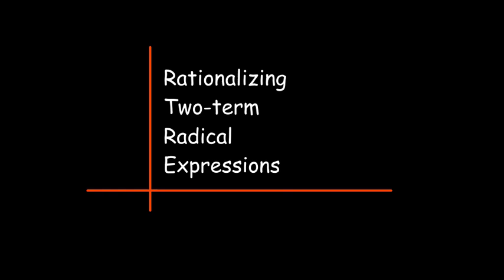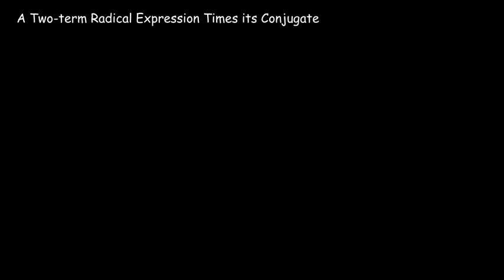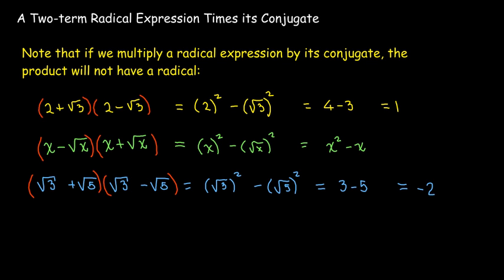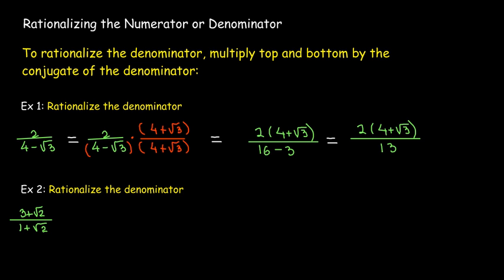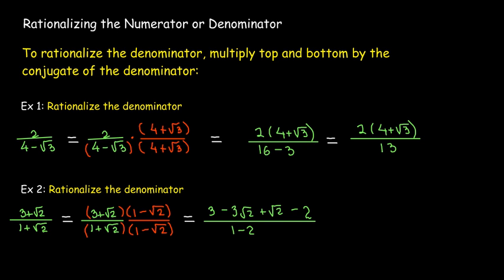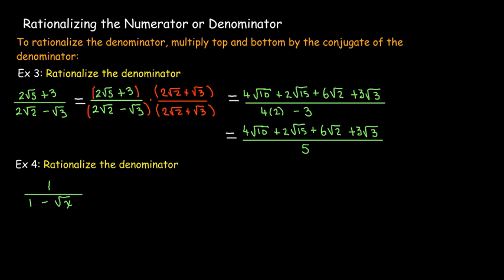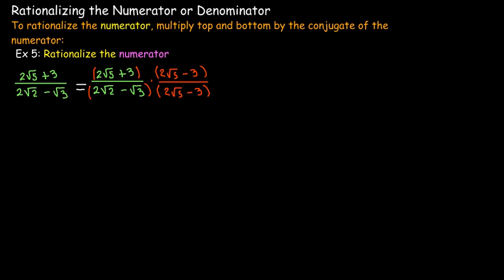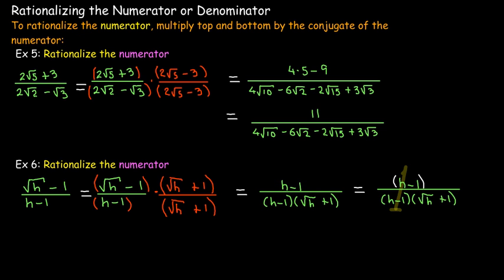Rationalizing Two-term Numerators or Denominators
It many cases, we need to rewrite an algebraic fraction where either the numerator or denominator has two terms, with one or both having an irrational square root.  We give examples of how to write these fractions as equivalent fractions where either the numerator or the denominator is a rational number.